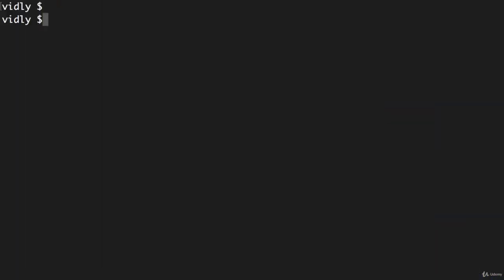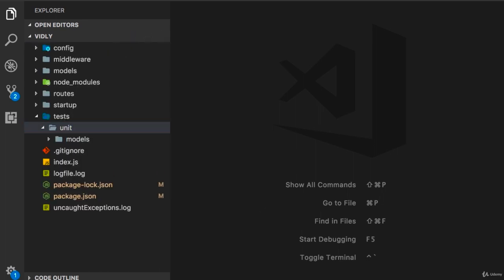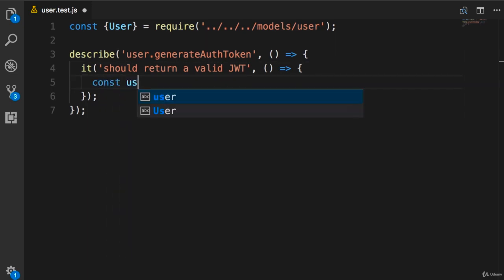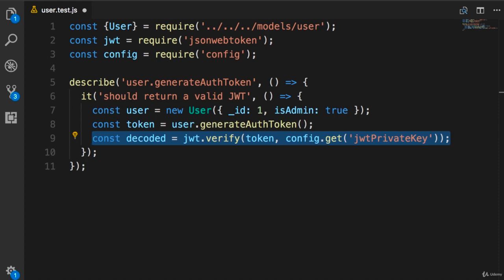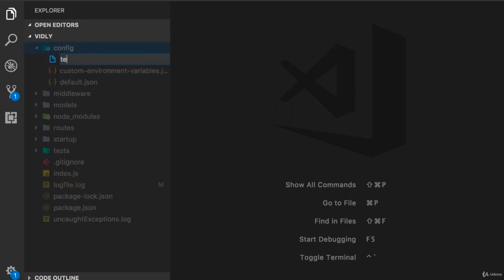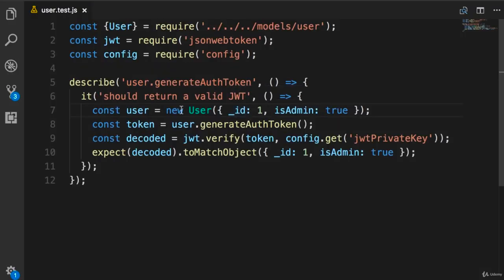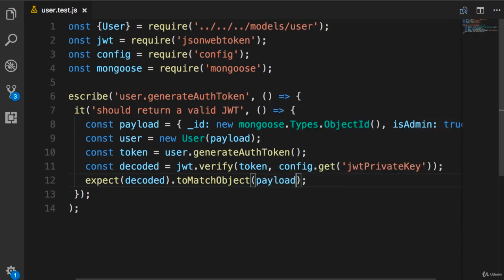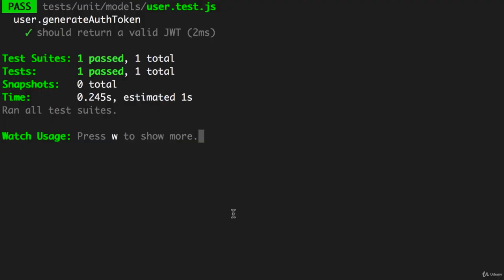Node.js #168 - Exercise (read desc) [By Mosh Hamedani]